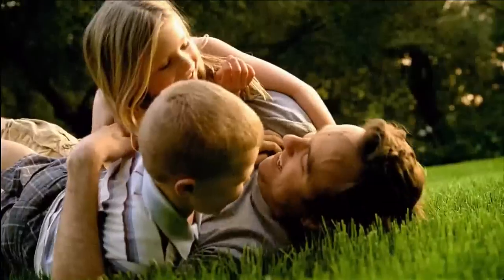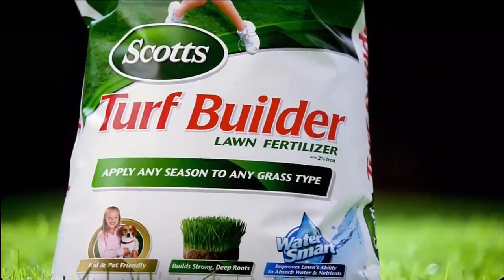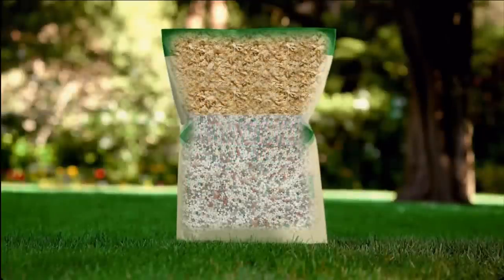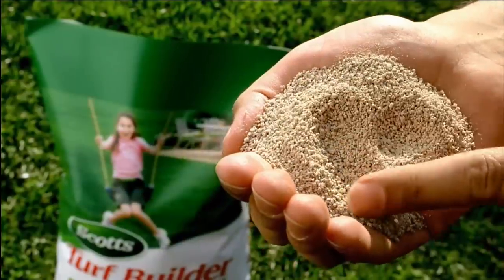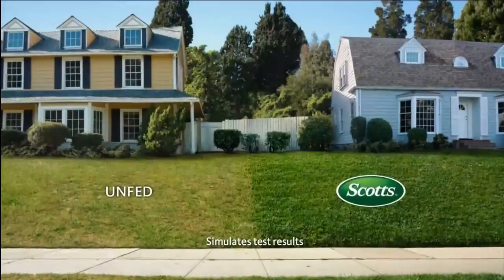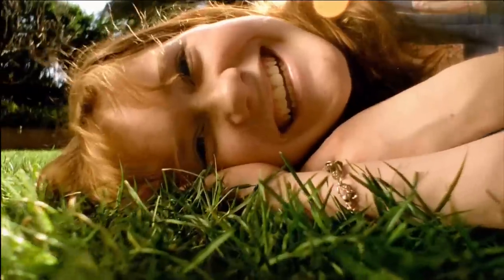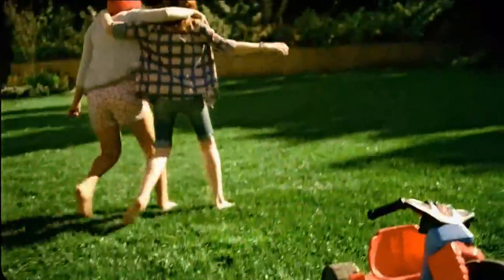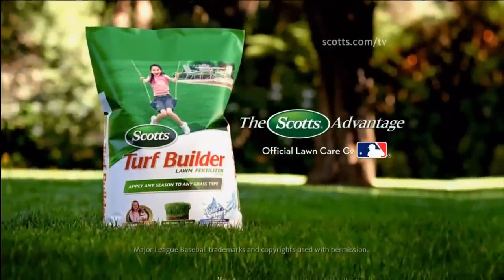Barefoot Grass Ad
Barefoot Grass Ad in stunning HD